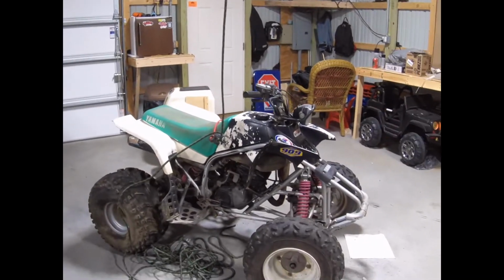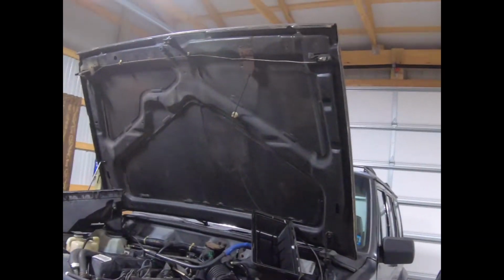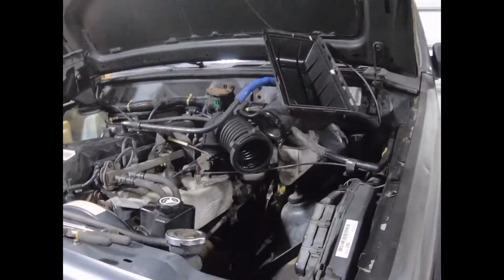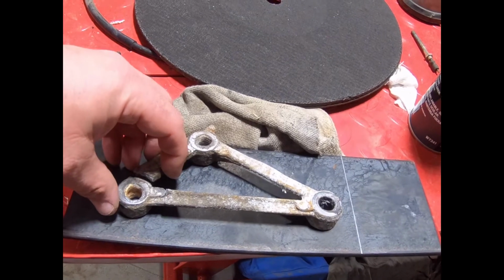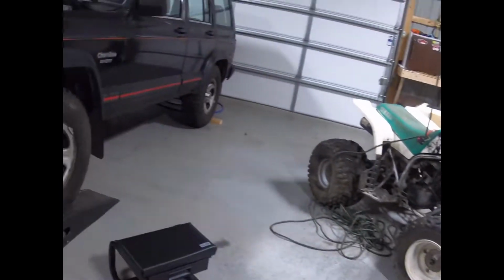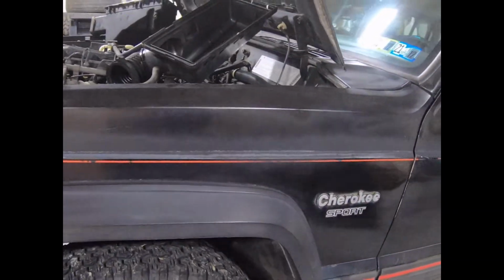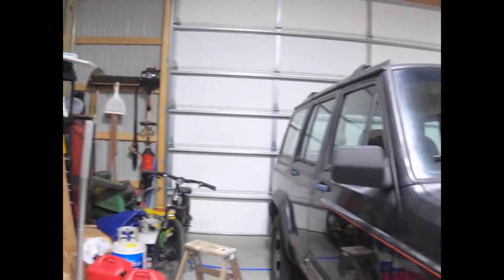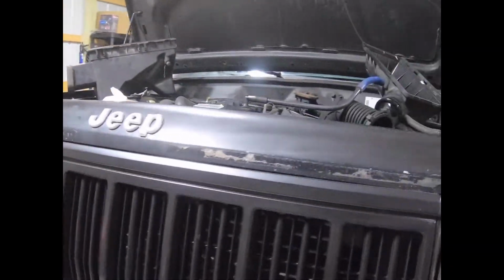Will this be a good first car?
Another project to add to my list of projects. This project XJ will hopefully be going to the oldest son for his first car when he turns 16. It will be hopefully ready by then. Then he will be able to come along with on some offroad excursions as well as some overland/camping trips. I think this will be a good reliable first car for him and be cheaper and easier to fix.
So what do you think, will this make a good first car for him??